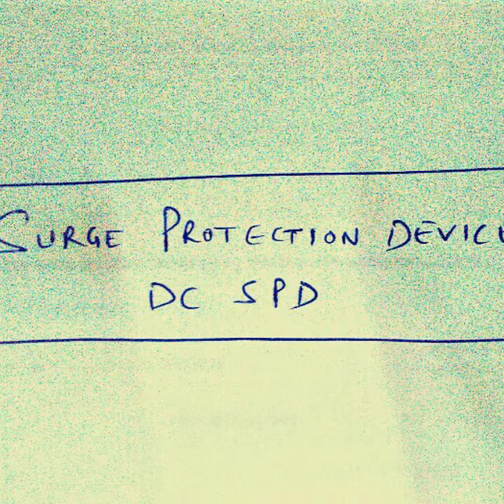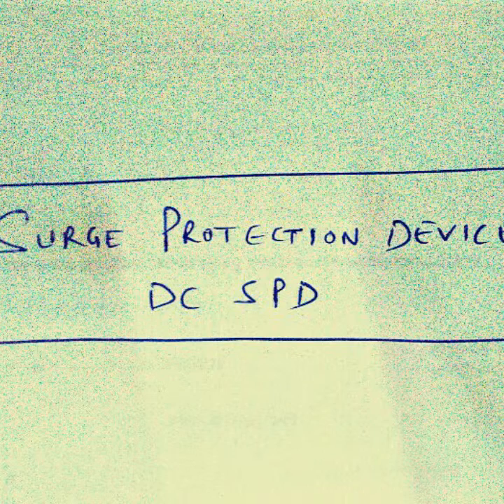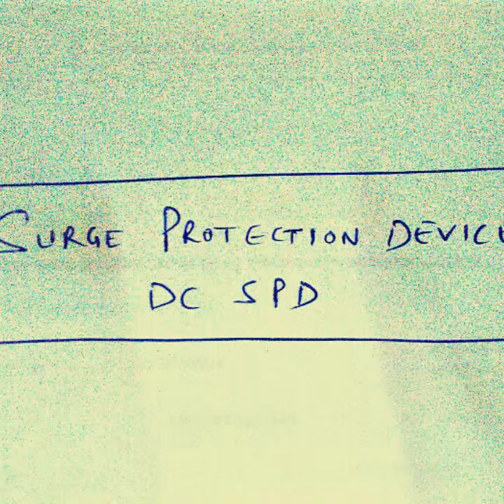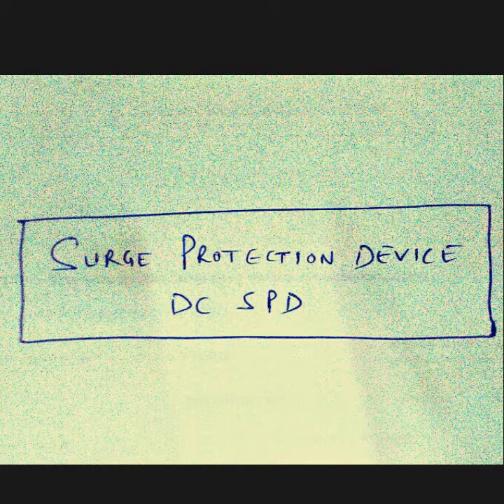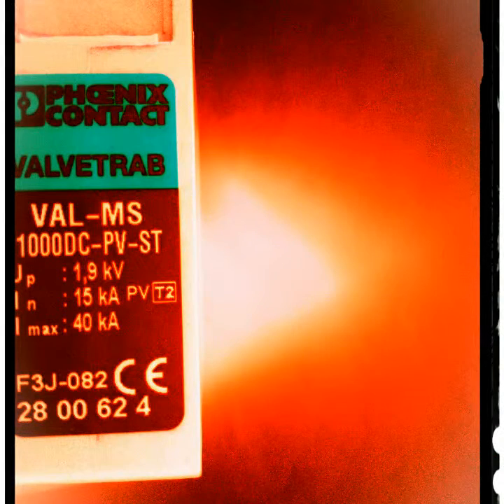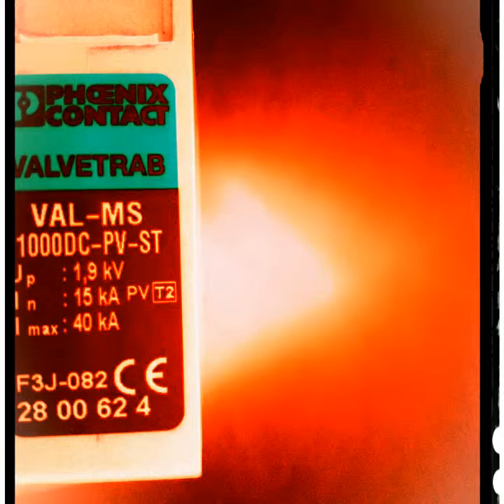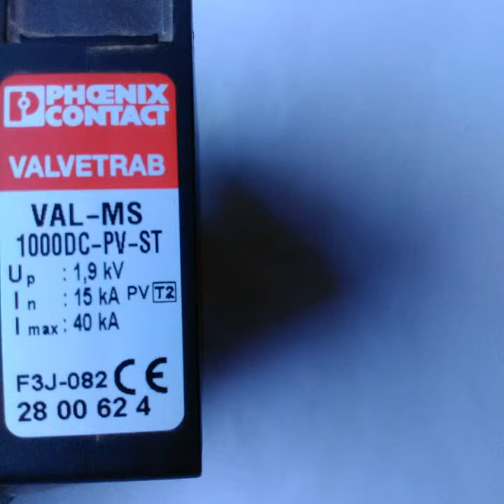Surge protection device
DC SPD rating and how to know that it ground the surge or not